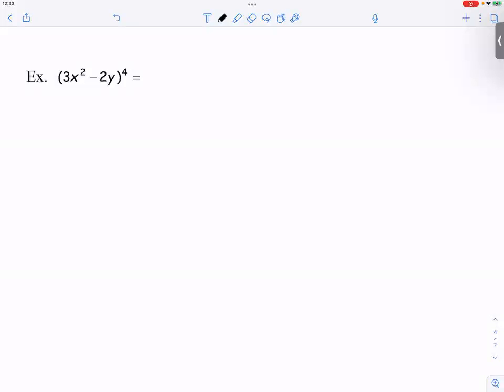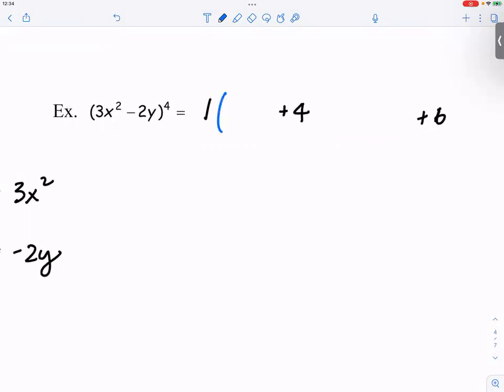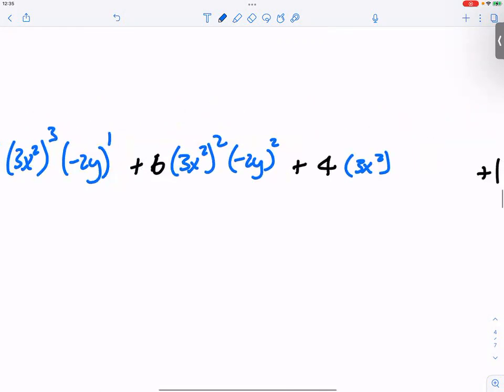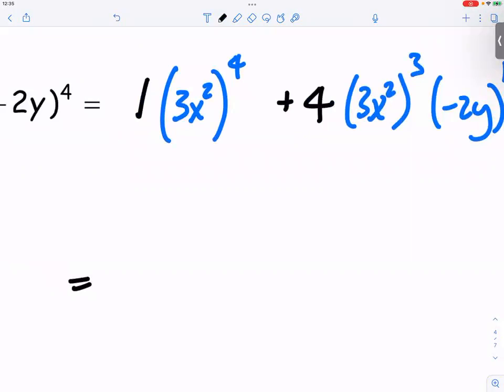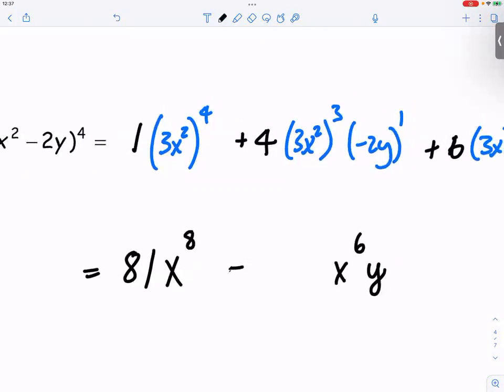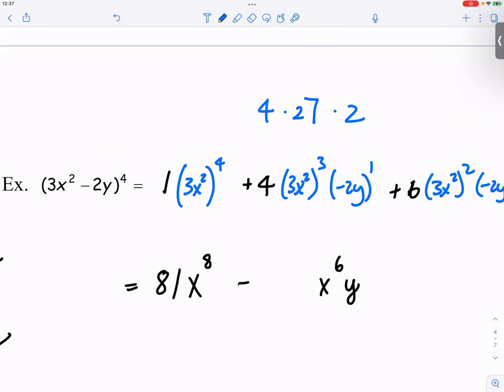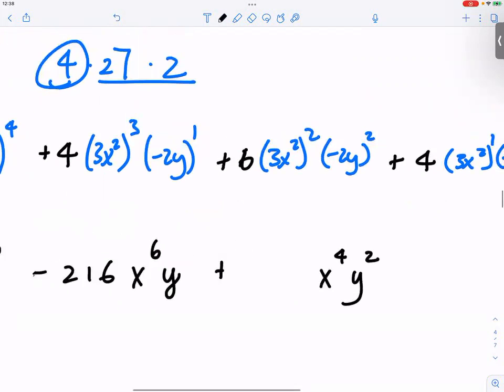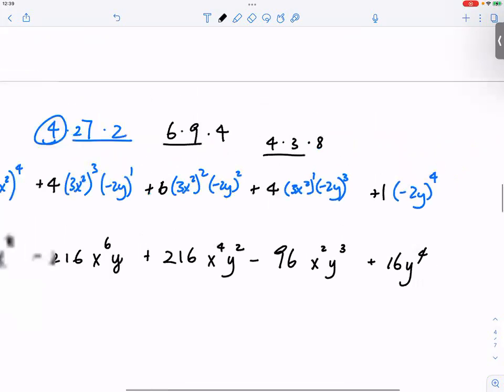[PreCal] Binomial Expansion Example (Level 2.5)